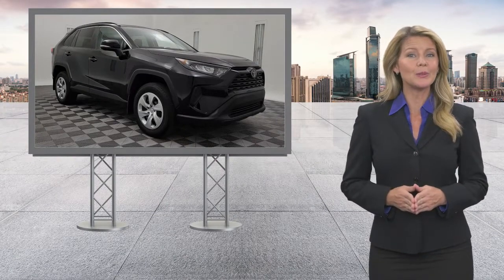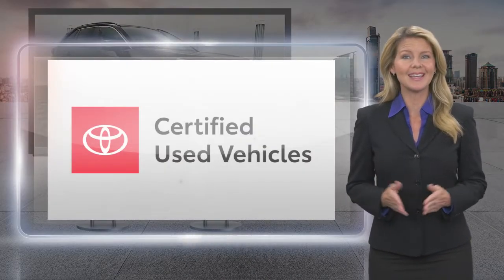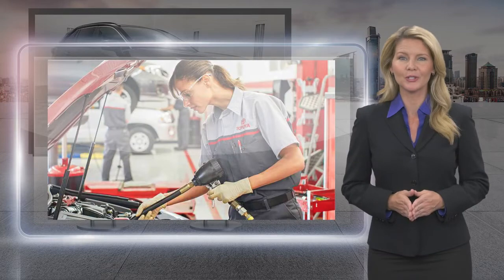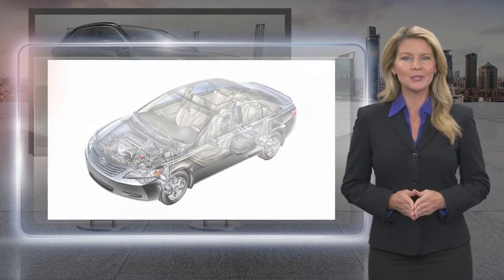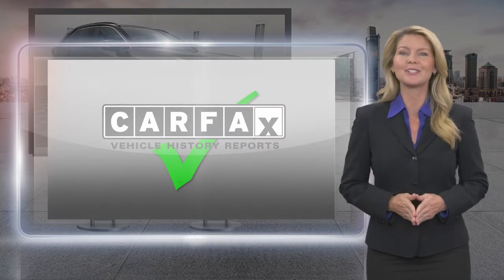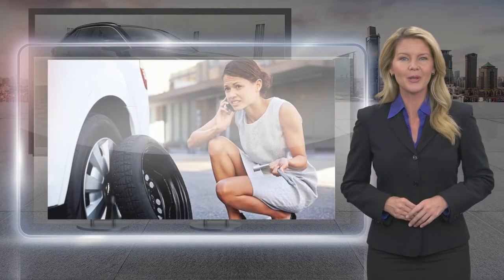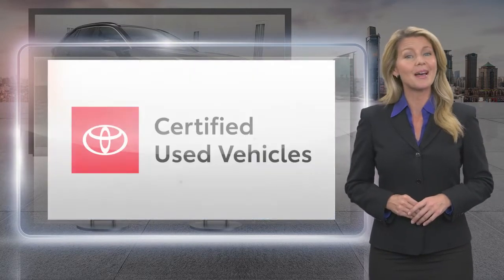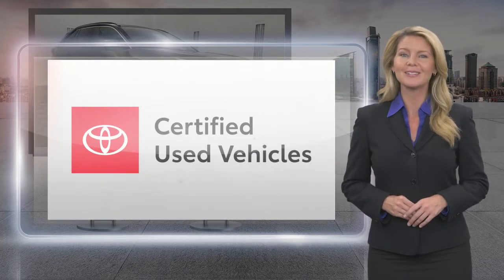Certified 2020 Toyota RAV4 LE, Ardmore, PA 2215441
Ardmore Toyota

One Owner11 Service Records Found On CarfaxBack-Up CameraAll Wheel DriveLane Departure WarningBluetoothMp3 PlayerNo Accidents On CarfaxKeyless Entry34 Mpg HighwaySat RadioLed HeadlightsWe performed a 160-Point Inspection as part of our extensive Reconditioning process. We provide a Vehicle History Report and you get a 12-Month/12,000-Mile Comprehensive (bumper to bumper type) Warranty and a 7-Years/100,000-Mile Powertrain Warranty from date of purchase as new plus 1 Year of Roadside Assistance.4.99% APR for 60 Mos based on Tier 1 Credit.

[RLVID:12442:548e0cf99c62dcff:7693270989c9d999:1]